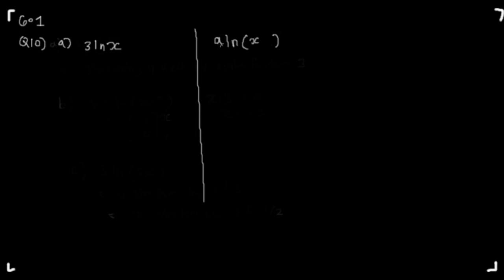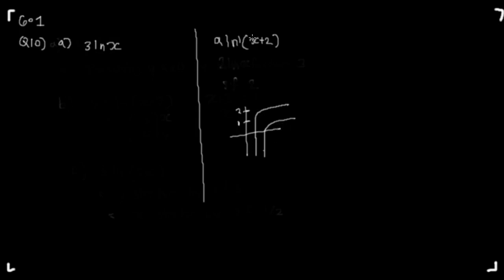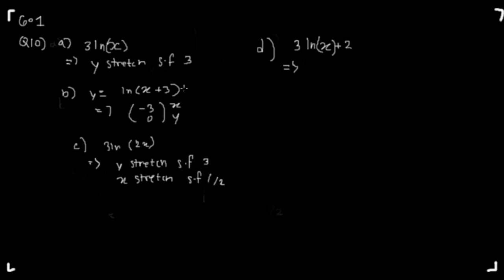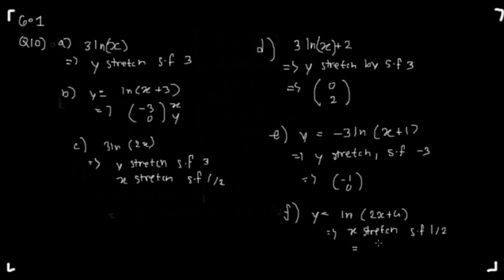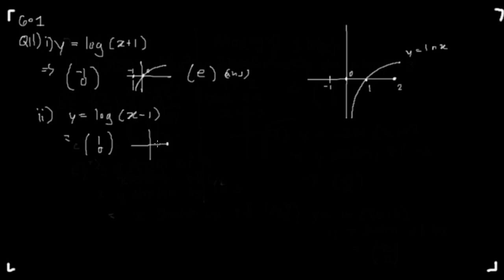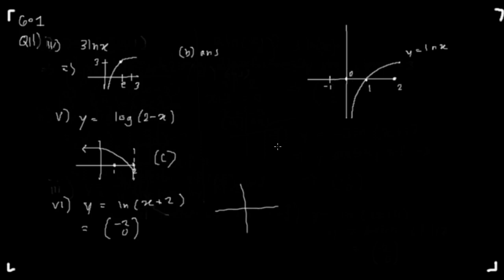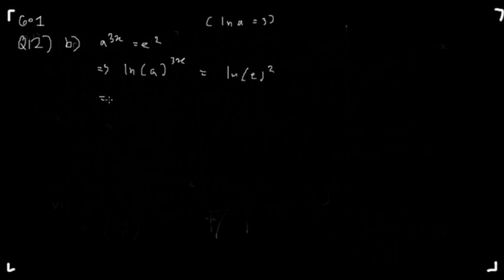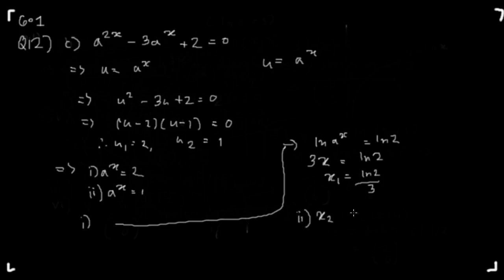6.1 Graphs and some algebra lalala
had to change to edexcel to understand this shit